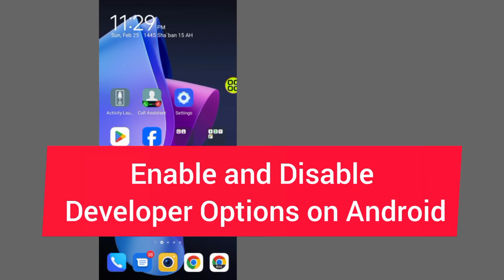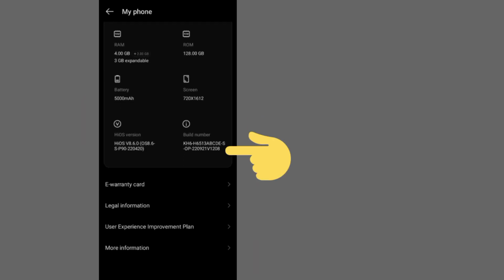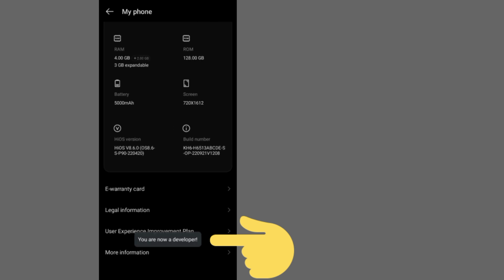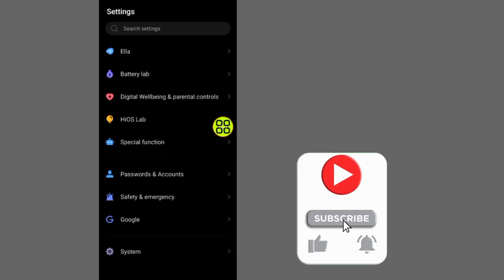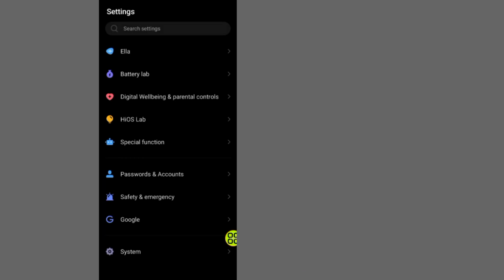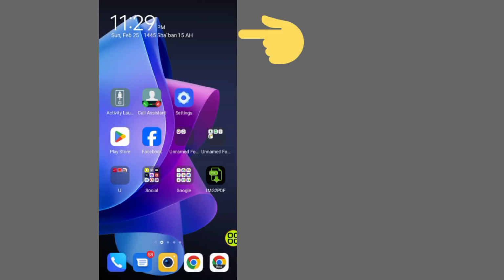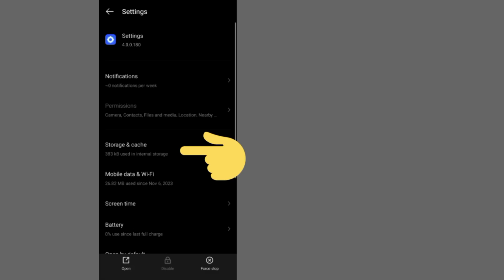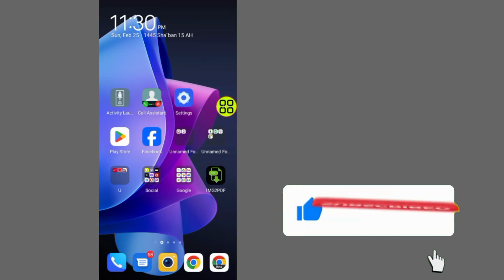How to Enable and Disable Developer options on Android 2024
Learn how to disable developer options on android 2024 in a few simple steps. If you are looking for a video about
how to enable / disable build number and developer options on samsung android, here it is! In this video I will show you how to disable developer option. Be sure to watch the video to the very end. You will learn how to ,turn on/off developer options.